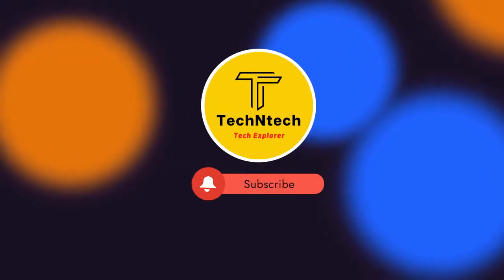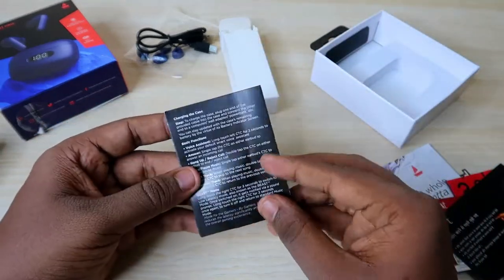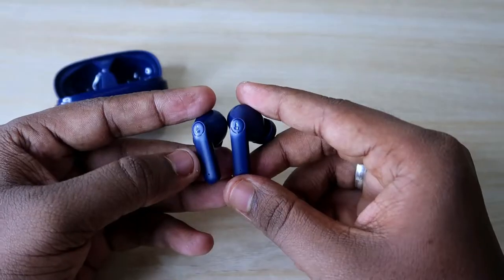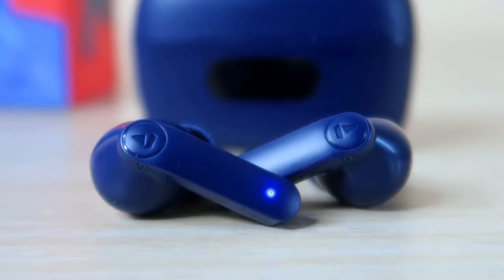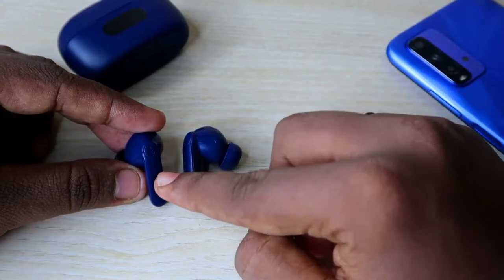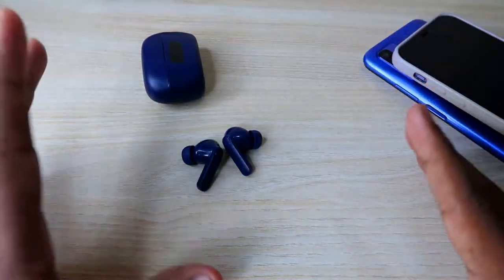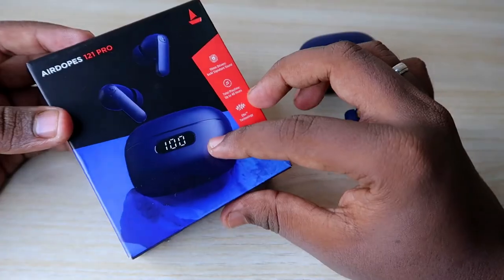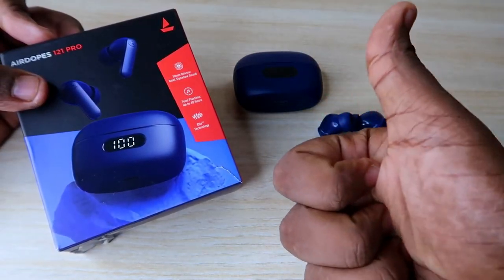Boat Airdopes 121 Pro Quick Review & Unboxing 🎶 Best Bluetooth Earbud under 1500 Rs 🔥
In this video, let's do the Boat Airdopes 121 Pro Bluetooth Earbuds quick review with its Unboxing. Boat recently launched this Airdopes 121 Pro earbuds, it's one of the best Bluetooth earbuds for the price of Rs. 1,300.